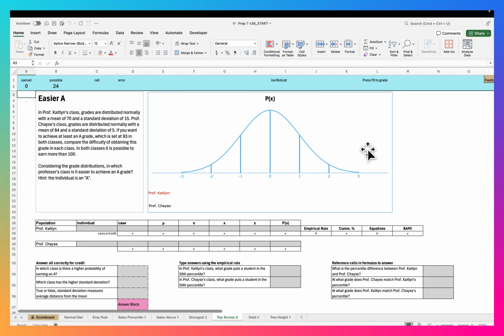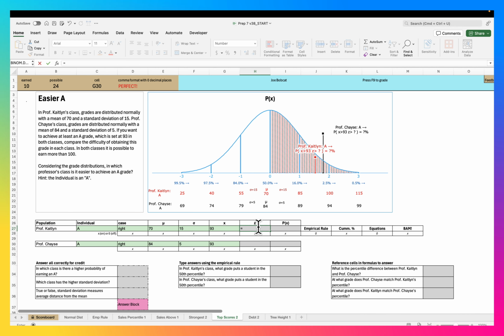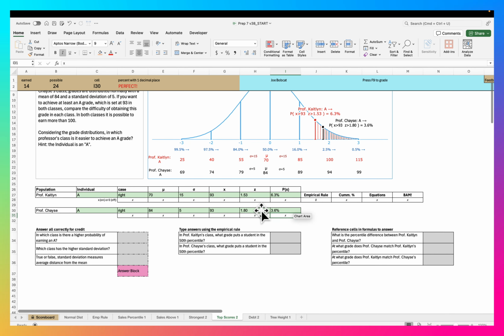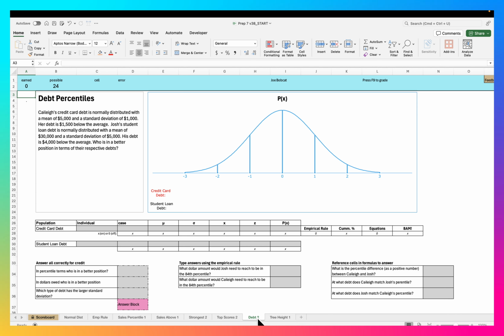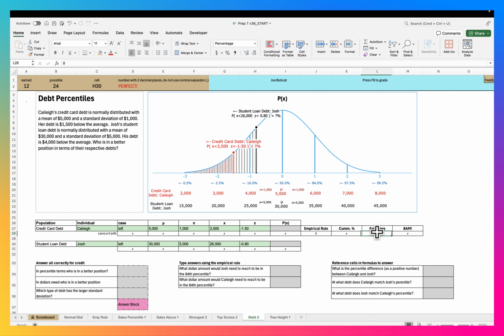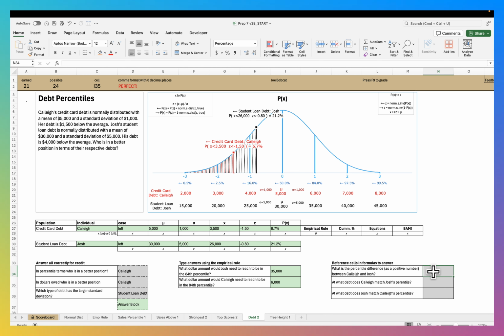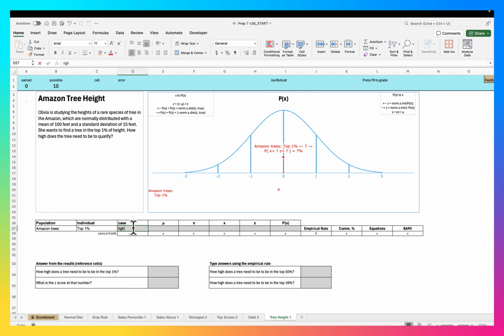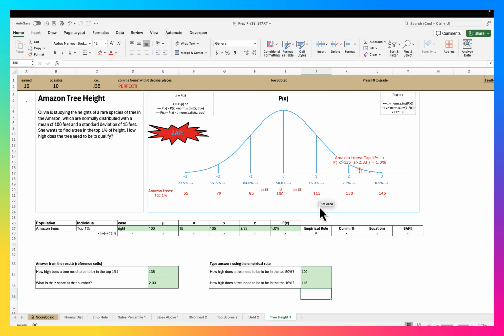Prep 7c NEW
Probability of a single value